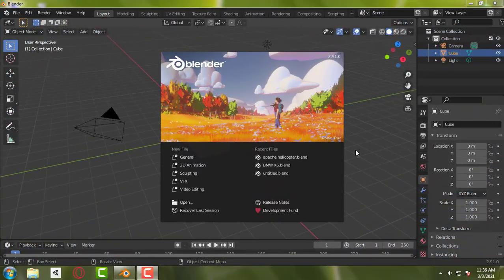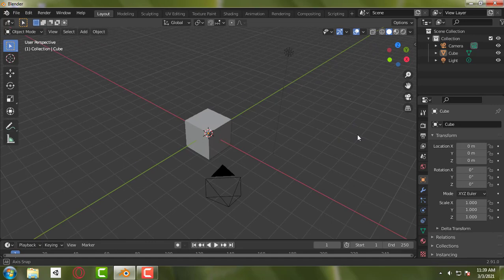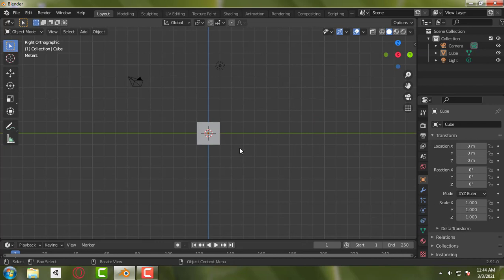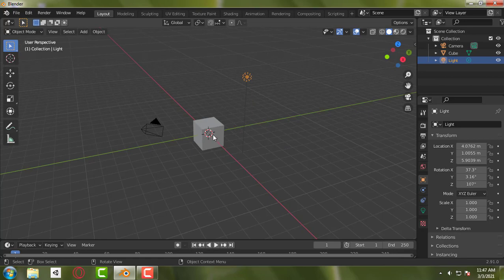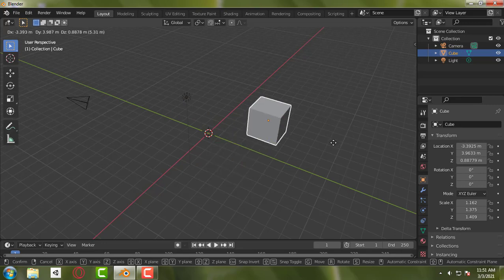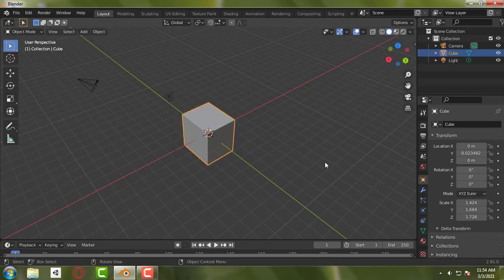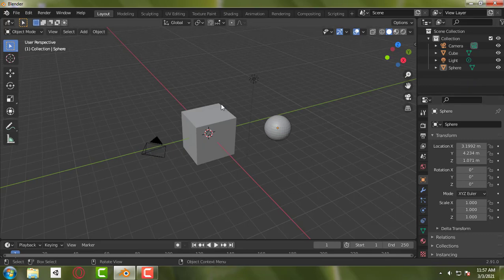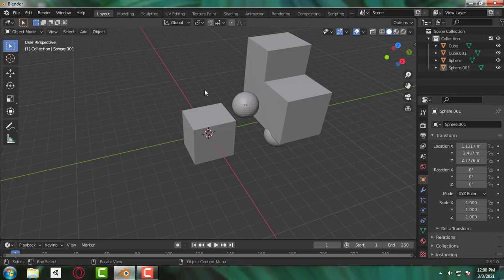Blender Basics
Here are the basics blender 2.9. Created targeteing beginners! Start learning from here.

Why blender?
The things helps in game development are in list of this channel. And blender helps to make games, so it's in list of tutorials of Jumma Game Developer